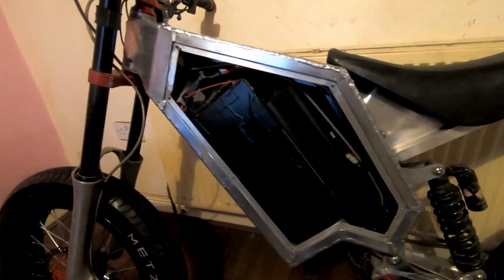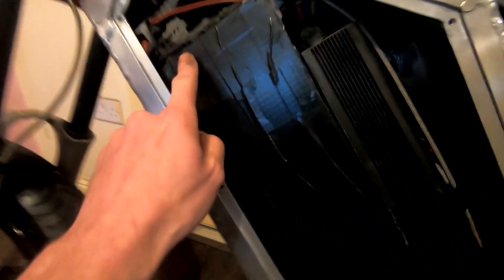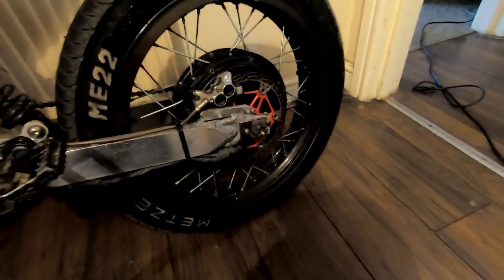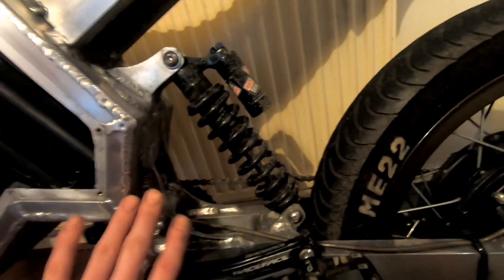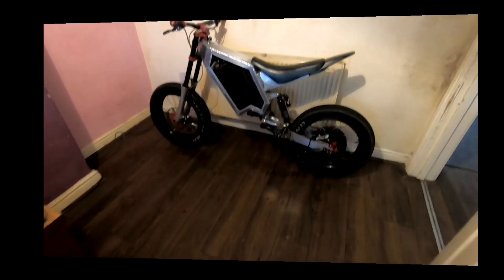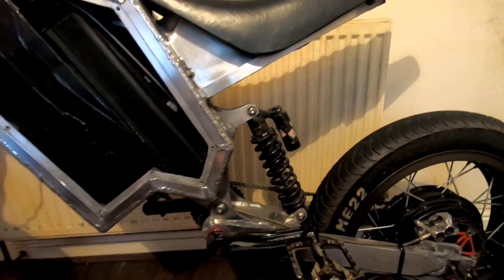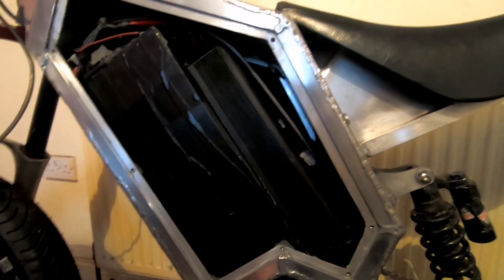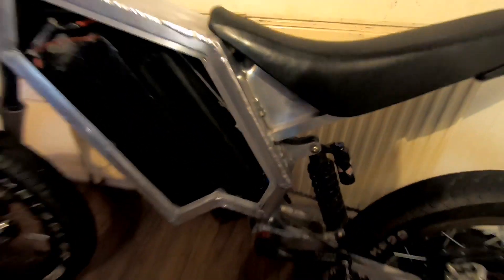SO HOW HEAVY IS IT?? | HAND BUILT ALUMINIUM EBIKE | WEIGH-IN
The video you have all been waiting for. soo how heavy is this thing?? built with 3mm high grade 6082 aluminium and six months of love and devotion. its time to put the Pro 2 on the scales...
Is my home built prototype any kind of match for the will known stealth bomber and other well known fast electric bikes.